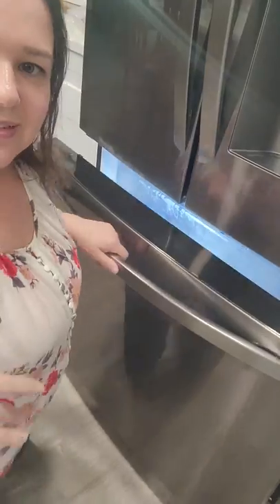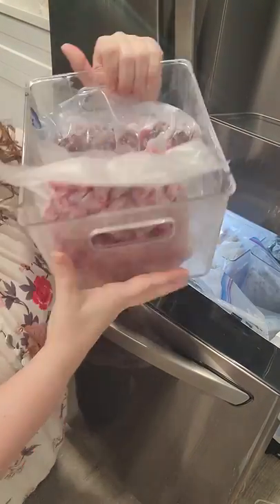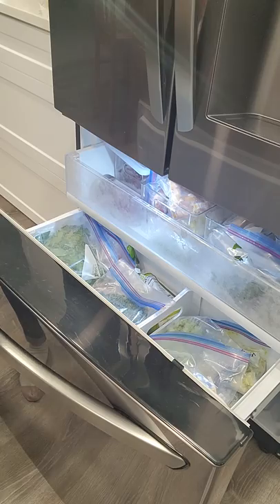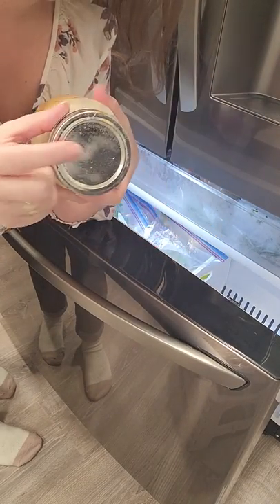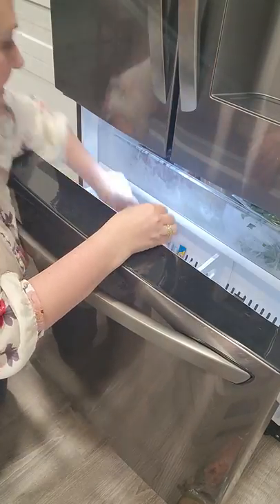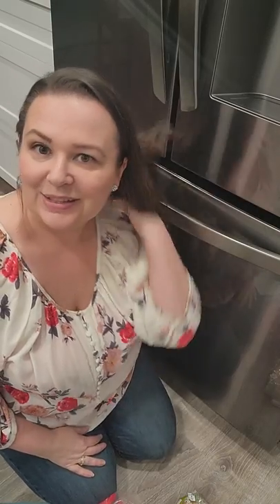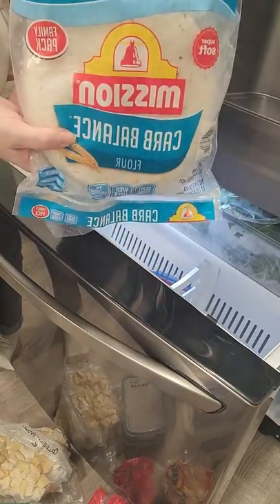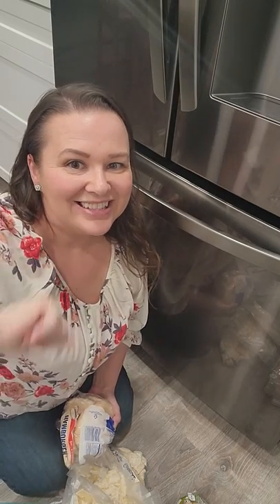Refrigerator Freezer Tour | Live with Amy Cross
If you're curious as to what I keep in the freezer in my kitchen, take a look at this refrigerator freezer tour video where I give you a little tour (plus a few extra tips)!

• 𝐁𝐋𝐎𝐆 𝐏𝐎𝐒𝐓𝐒 •
▶️ Check out our Garage and Meat Freezers Tour to see what we stock in the garage freezer